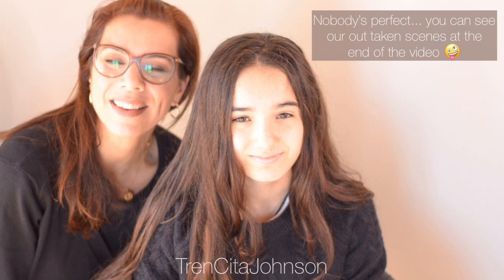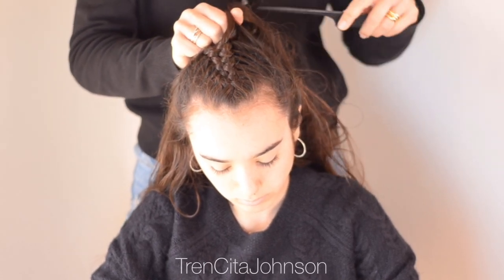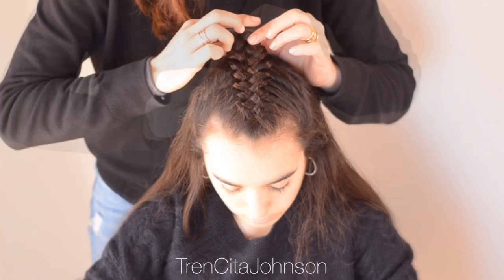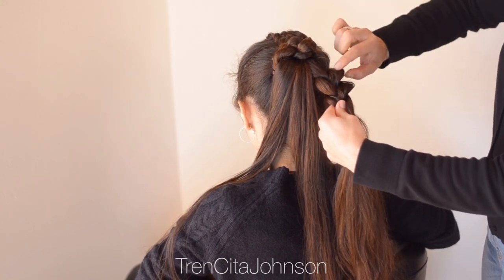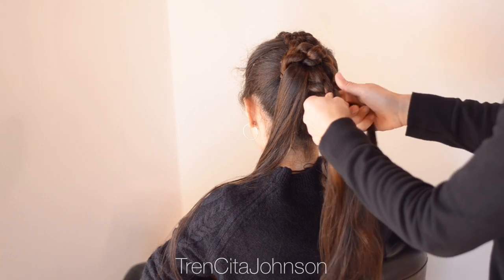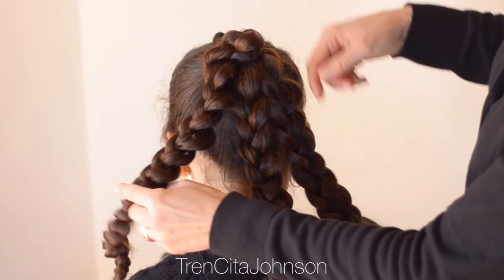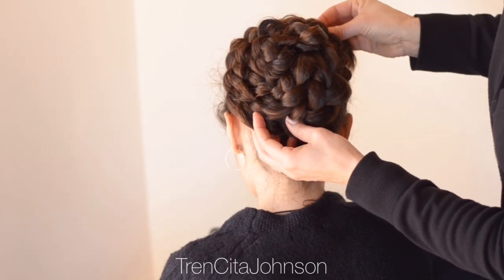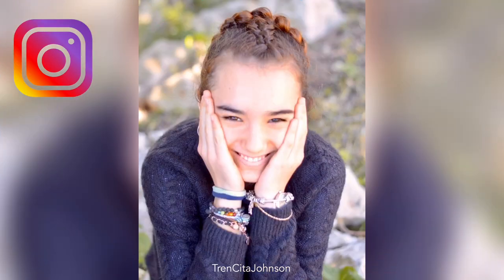BIG EASY FLOWER BUN | Trencita Johnson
We did this hairstyle last week for ballet and so many of you asked for a tutorial! Thanks for this amazing feedback!
Learn step by step how we created this flower bun with normal three strand braids, super easy to do and for sure a beginner hairstyle for long hair! If you can’t do the accent five strand braid we added on the top, just do any other or do the style without.

We love to see your recreations, please tag us on your pictures on Instagram so we won’t miss it!

Musician: @iksonofficial

Hugs & kisses Jessica

PRODUCTS USED:
L´Oréal-Paris Aceite para el Cabello

Wow! You read nearly all the description box! My name is Jessica and I love to style my daughters long hair (and any other one that allows me to do so!!) On my channel, you will find everything about hairstyles, how-to's, tips and tricks, and ideas or experiences I would like to share.
Thank you for joining me on my hair journey here.